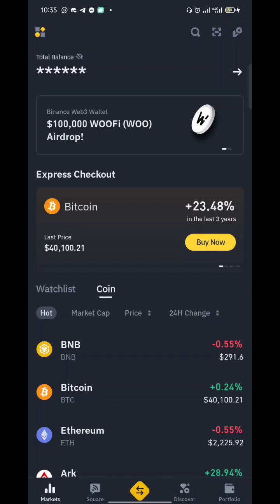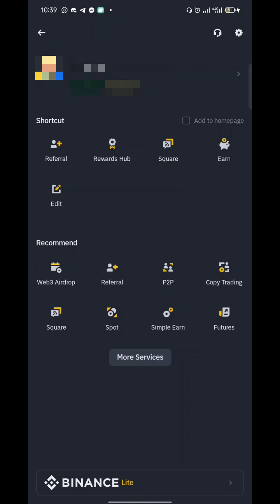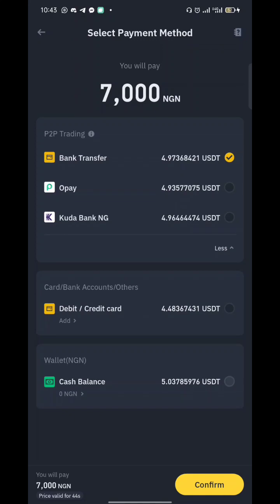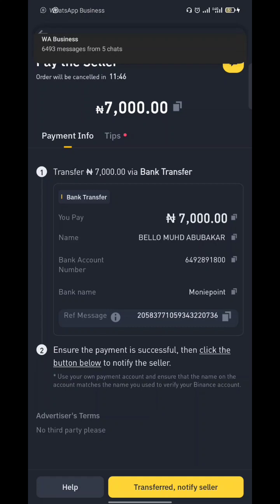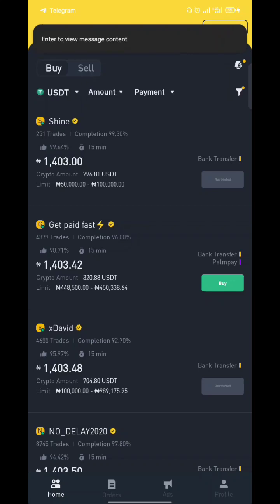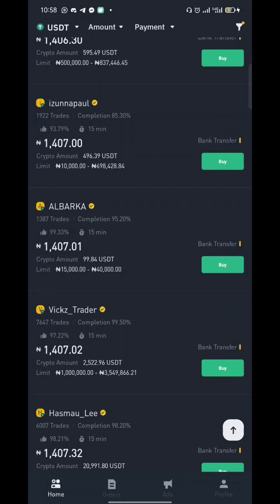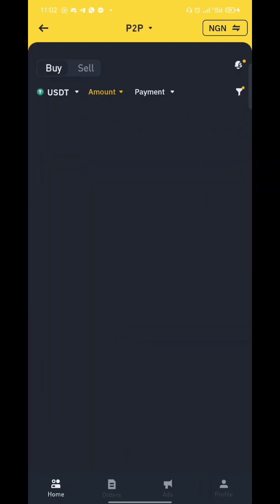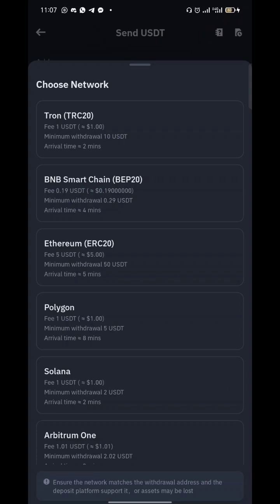HOW TO FUND YOUR BINANCE, OKX, BYBIT KUCOIN, MEXC GATE.IO WALLET